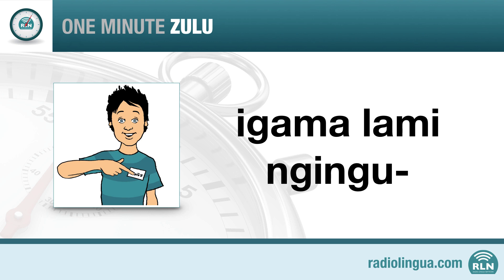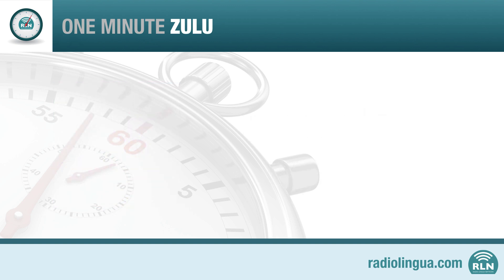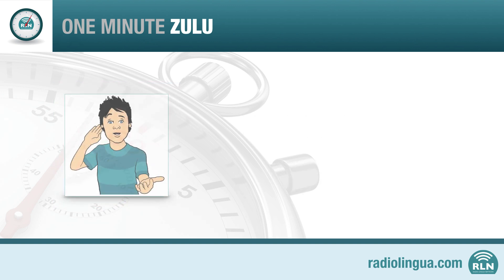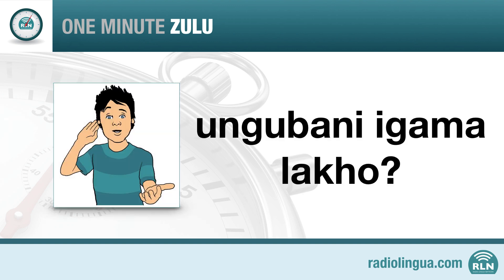How to say "my name is..." and ask "what is your name?" in Zulu - One Minute Zulu Lesson 6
Learn Zulu with One Minute Languages!
In lesson 6 you will learn to introduce yourself and ask other people their names. Click "Show More" to see the words and phrases in this lesson.

igama lami ngingu... - my name is ...
ungubani igama lakho? - what is your name?

If you'd like to be able to download all 10 episodes of this video course with no ads and access our handy pdf course booklet, visit our One Minute Languages section at the Coffee Break Academy:

We help language learners around the world maximise their downtime and learn a language quickly and easily. You can learn on your coffee break - or your commute, your visit to the gym or wherever and whenever it suits you.